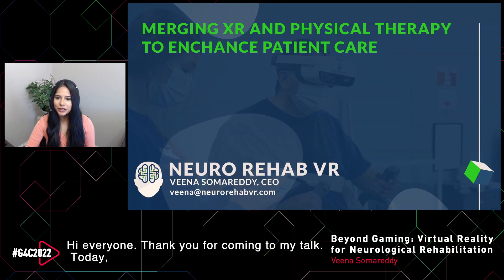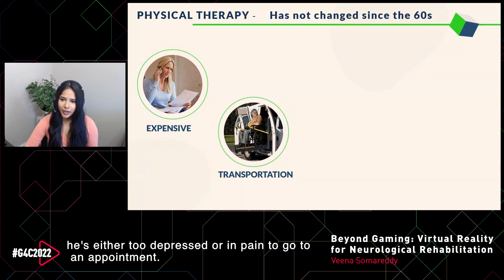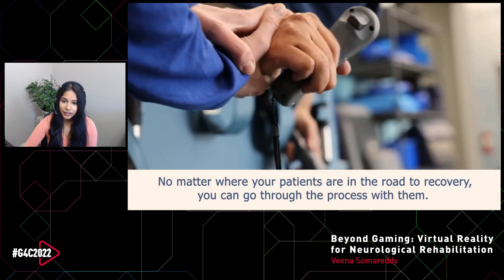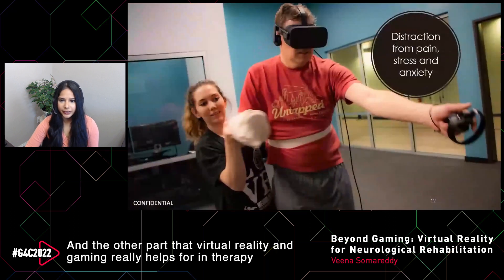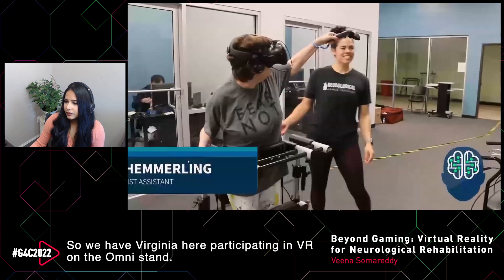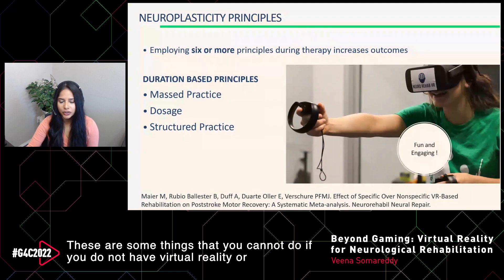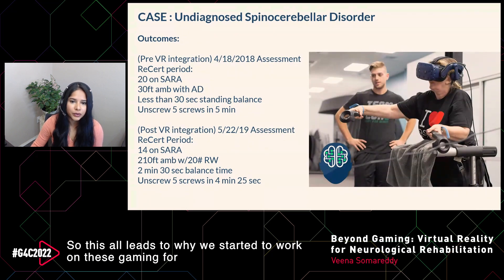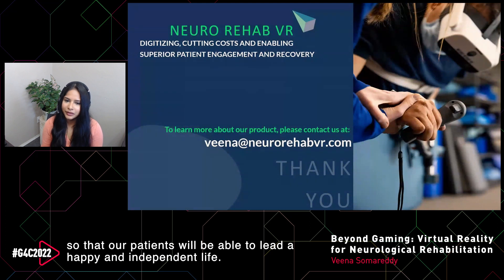Beyond Gaming: Virtual Reality for Neurological Rehabilitation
Veena Somareddy - CEO, Neuro Rehab VR

This session will provide insight into and an overview of virtual reality applications in healthcare and provide a deeper understanding of its uses for neurological rehabilitation in cognitive and physical therapy. It will discuss how Neuro Rehab VR is leveraging neuroplasticity of the brain by using immersive 3D environments with precise control over the stimulus and the cognitive load that the user experiences, and how programming functional goals into therapy increase patient engagement, progress, and outcomes.